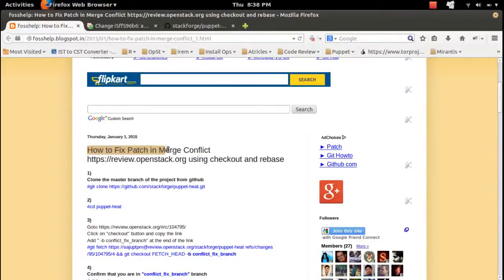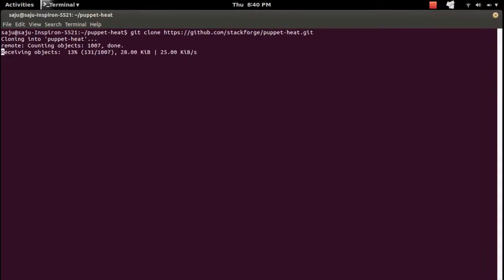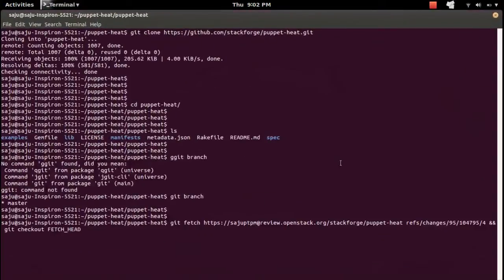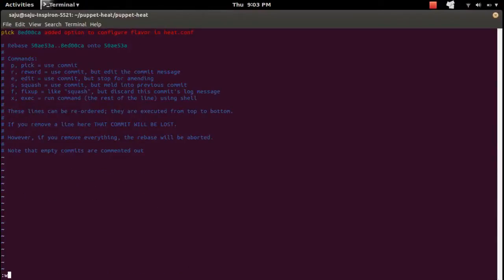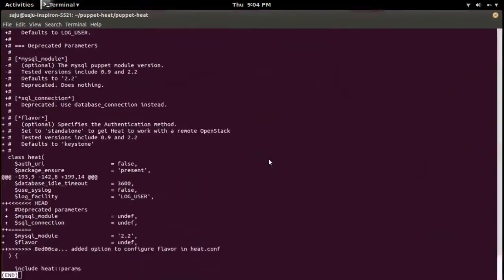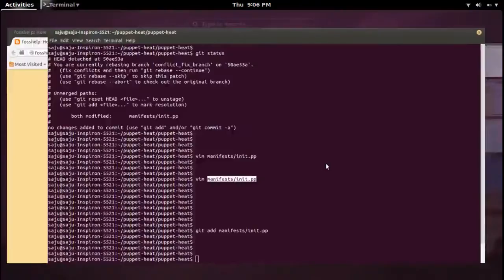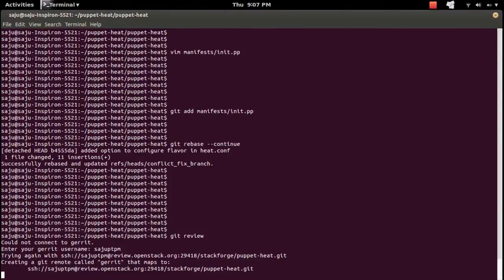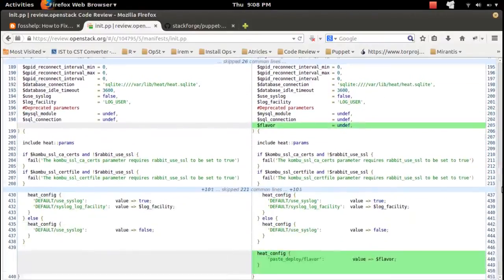How to Fix Patch in Merge Conflict (review.openstack.org, Gerrit)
1)
Clone the master branch of the project from github

2)
cd puppet-heat

Click on "checkout" button and copy the link
Add " -b conflict_fix_branch" at the end of the link
git fetch refs/changes/95/104795/4 && git checkout FETCH_HEAD -b conflict_fix_branch

4)
Confirm that you are in "conflict_fix_branch" branch
git branch

5)
Run rebase
git rebase -i master

6)
Fix the conflict

A conflict-marked area begins with  and ends with
These are also known as the conflict markers.
The two conflicting blocks themselves are divided by a .

 HEAD
     Changes in the 'master' branch.
    Chnages in the working branch, Eg:conflict_fix_branch
 conflict_fix_branch

7)
Prepare the resolved files for commit
git add name_of_modified_file(s)

8)
Continue rebase
git rebase --continue

9)
Push the changes
git review